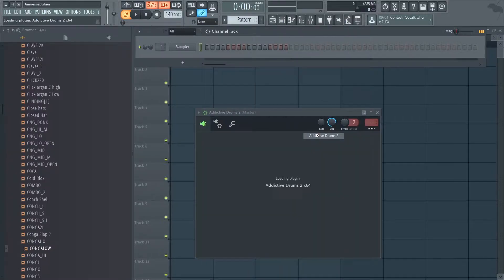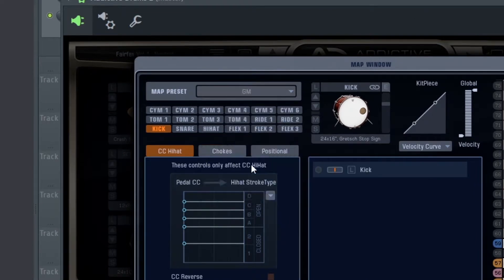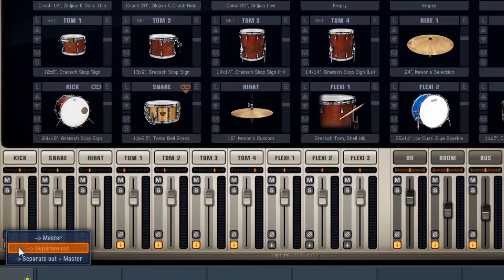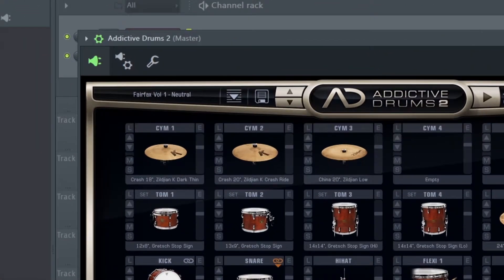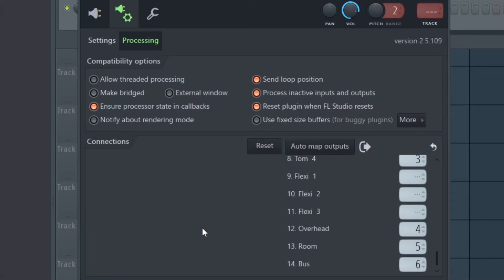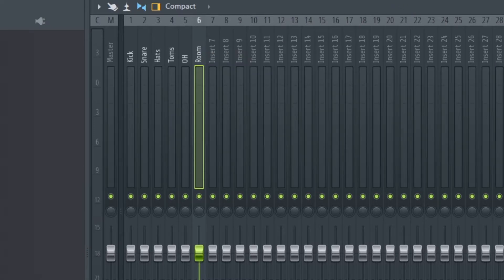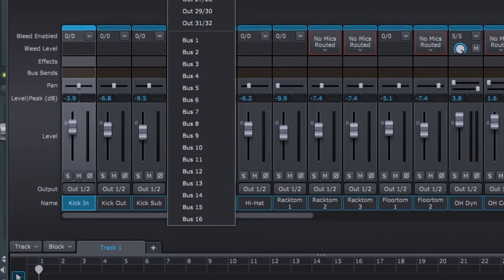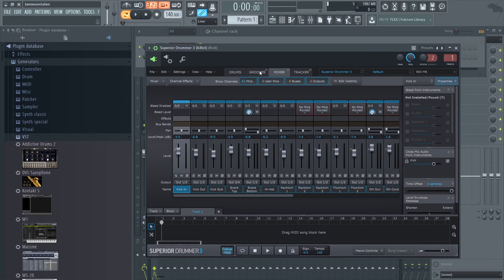Tracking Addictive Drums and Superior Drummer in Fl Studio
I this Video I explain how to track out the individual drum parts from Addictive Drums and Superior Drummer to mixer tracks in Fl Studio.